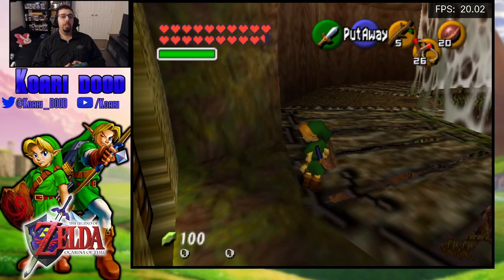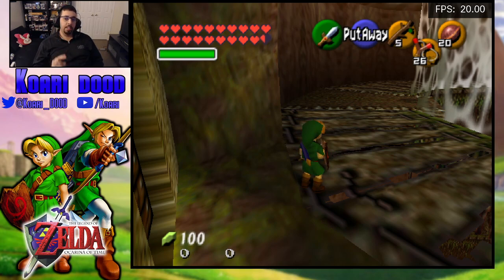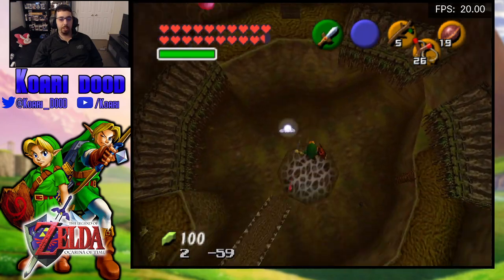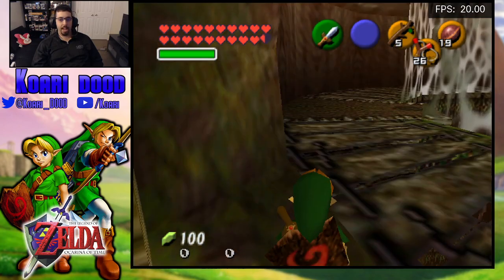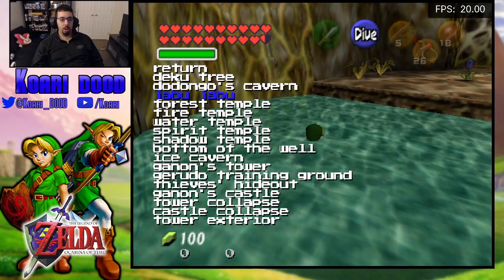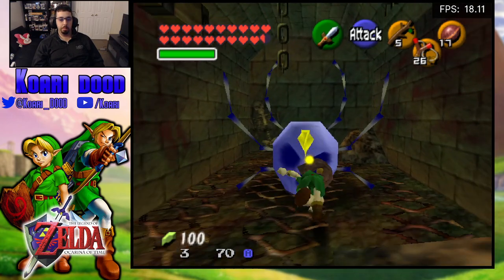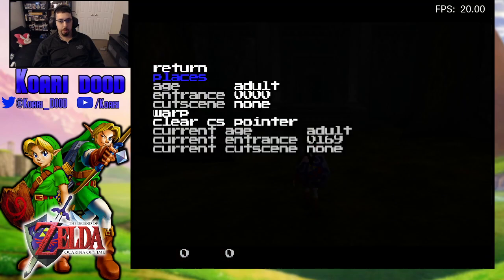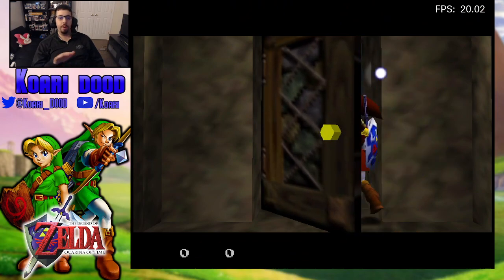[Zootr 101] The Power of Deku Nuts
Deku Nuts are rather useful for avoiding fights. Try them out in different places